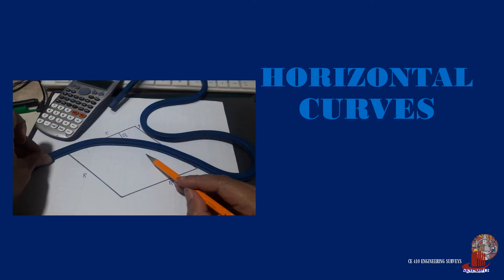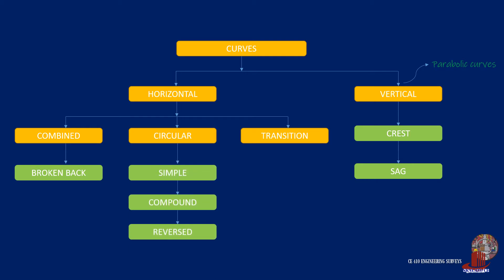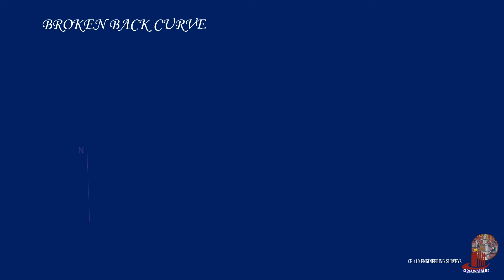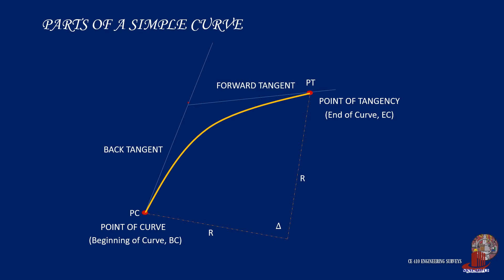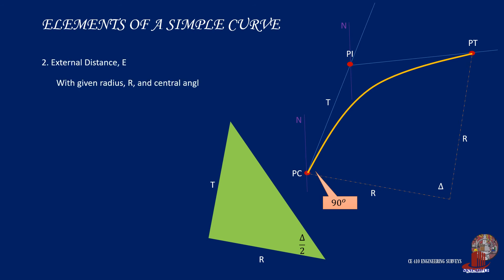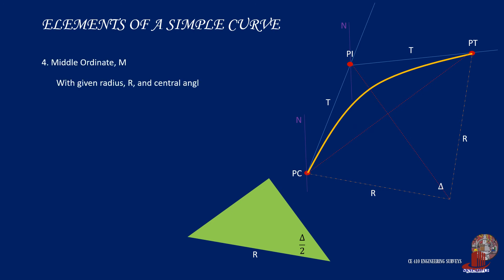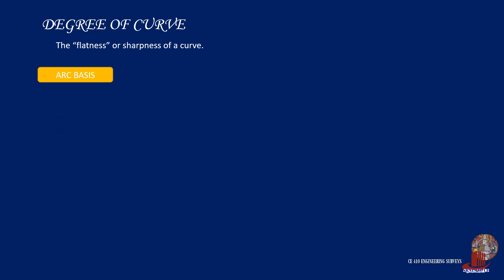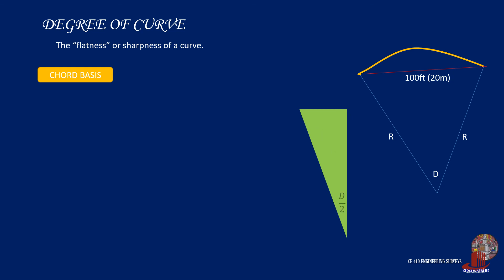FUNDAMENTALS OF SIMPLE CURVES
Circular curves are classified as simple, compound, and reversed curves. They do have different distinctions but the procedure of getting the elements is almost the same - using trigonometry.